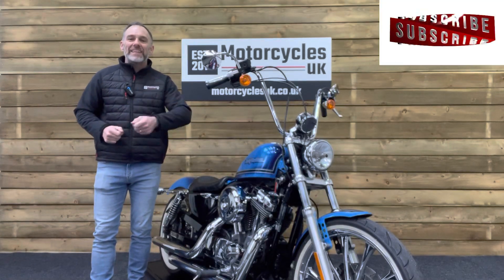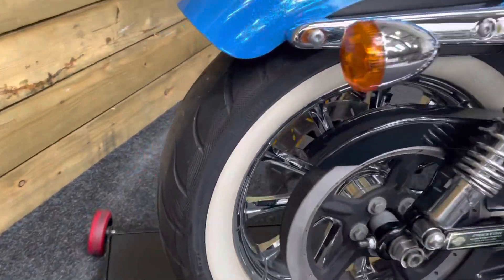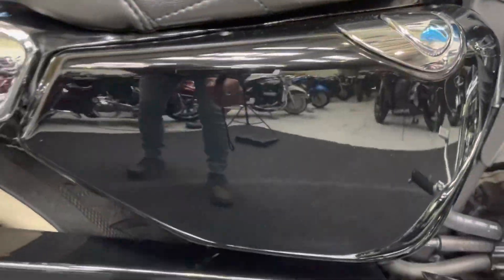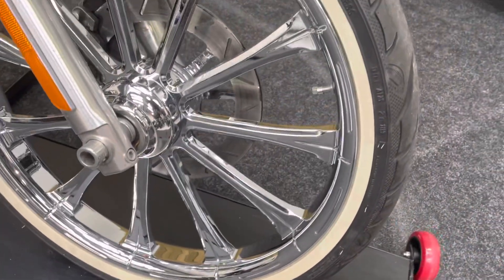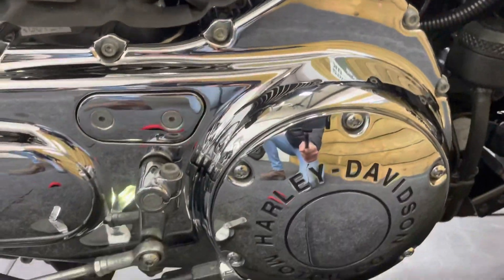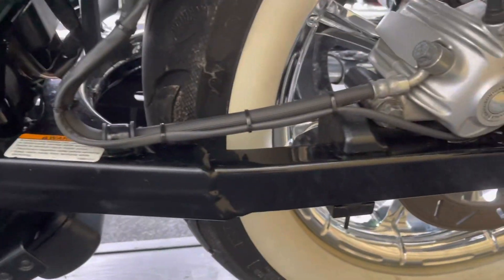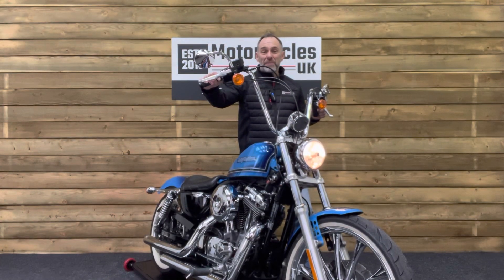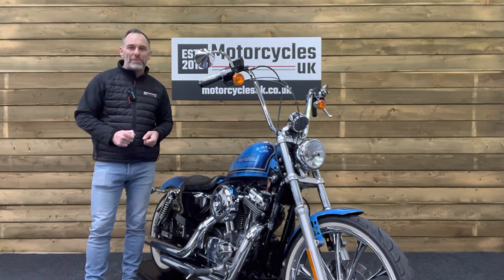Harley-Davidson XL1200V Sportster 72, Stunning Custom Chopper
Used Harley-Davidson SPORTSTER XL1200V SEVENTY TWO for sale in Swindon

Harley-Davidson XL1200 Sportster Seventy-Two, 2013, 13 Plate, Only 4,974 Miles from New with Full service history. This absolutely Stunning, low mileage customised Sportster 72 has had no expense spared with it's Custom painted by Hairy Design's paint work, Zodiac fuel tank, Vance and Hines exhausts, Custom chrome wheels, Le Pera saddle, Willy G filler cap, Side mouth number plate, Custom rear stop light, Ape hanger handle-bars and Mirrors. Unleash your 1970's inner Easy rider with this super cool, retro custom chopper 72! Call today for further details.

Candy Sparkle Blue Metallic, 1,200 cc, 2013 13 Reg, 4,974 miles, Ready To Ride Away, Nationwide Delivery Available, Immobiliser, £7,995.00.